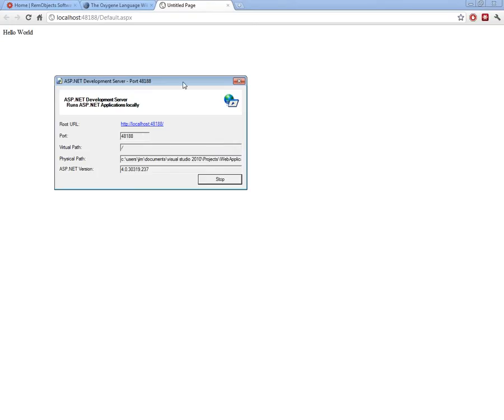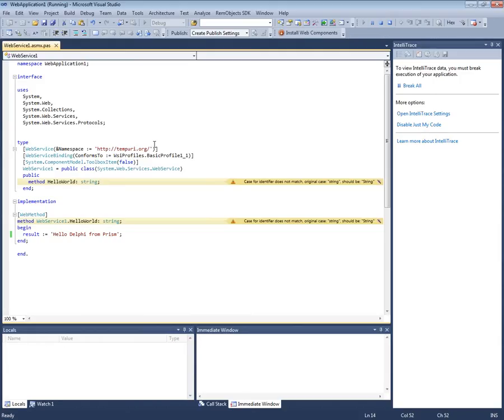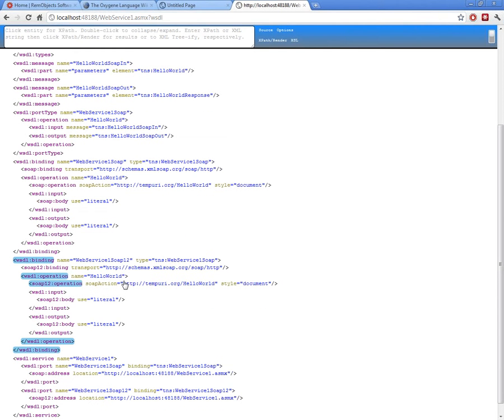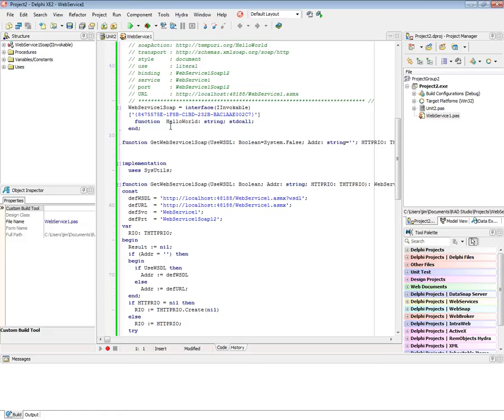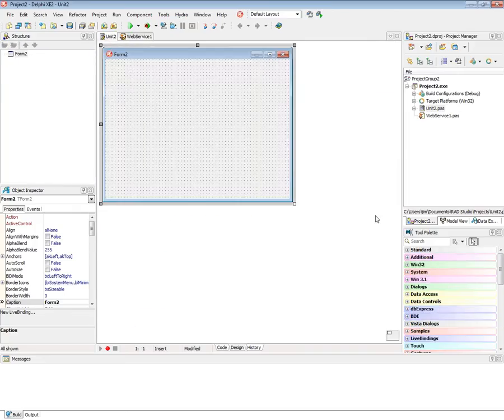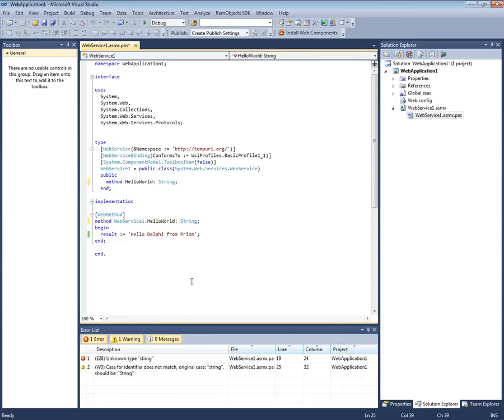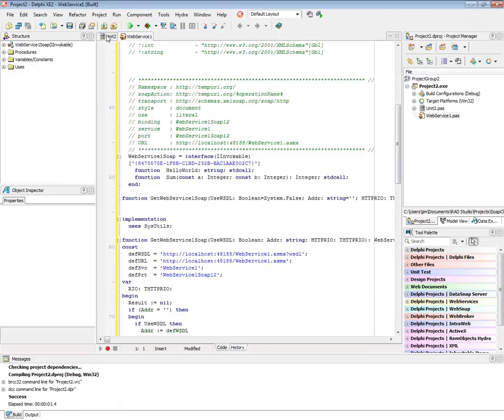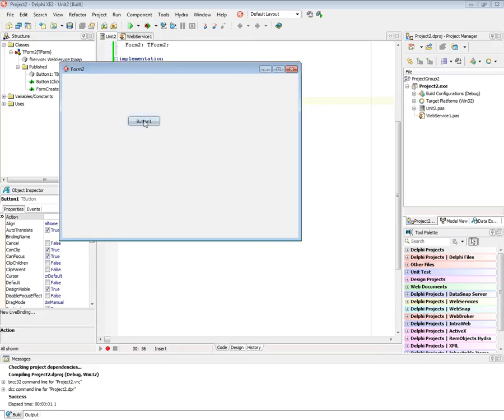Integrating Embarcadero Prism Web Services with VCL and FireMonkey Client Applications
This video shows you how to create an Embarcadero Prism Web Service application and integrate it with Delphi VCL and FireMonkey client applications. You can integrate web services into your Delphi XE2 and C++Builder XE2 VCL and FireMonkey (HD and 3D) applications that run on Windows and Mac. This video is part of the 31 Days of RAD Studio XE2 Video Tutorials - Day 27 Tutorial.